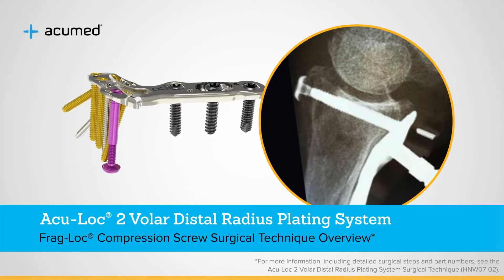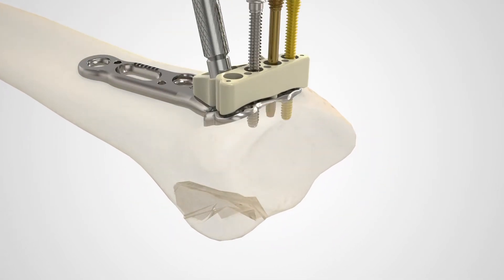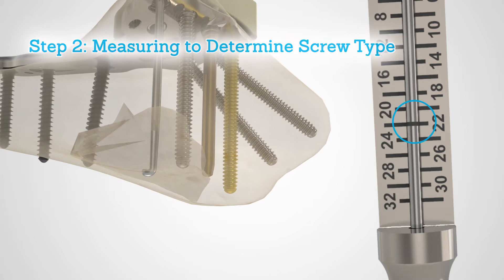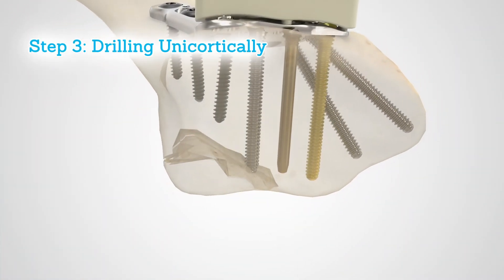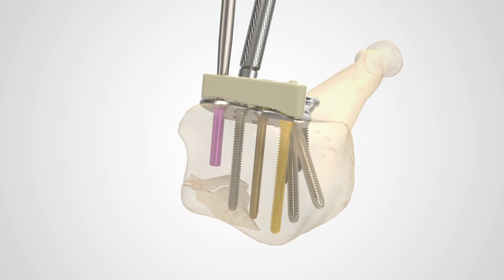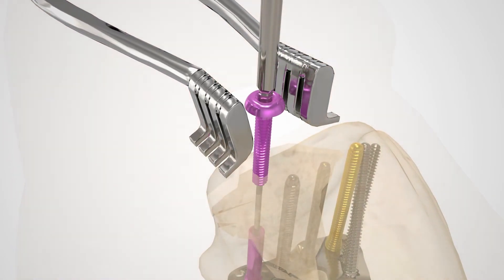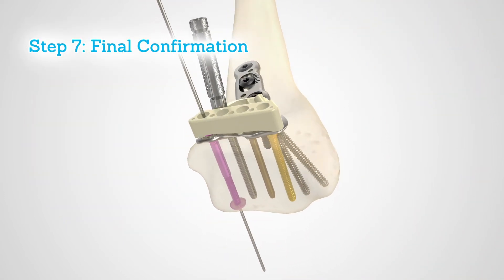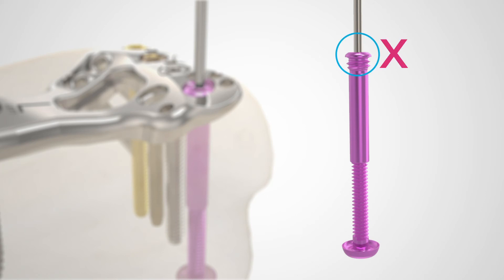Acu-Loc® 2 Frag-Loc Compression Screw Surgical Technique Overview Animation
The Frag-Loc Compression Screw is a two-part cannulated compression screw for dorsal comminution that gives surgeons the option for steadfast dorsal compression through a small dorsal incision. In this animation, steps for implantation of the Frag-Loc Compression Screw are overviewed.